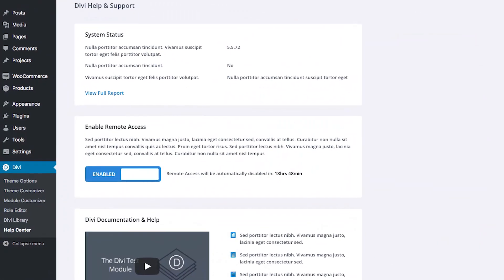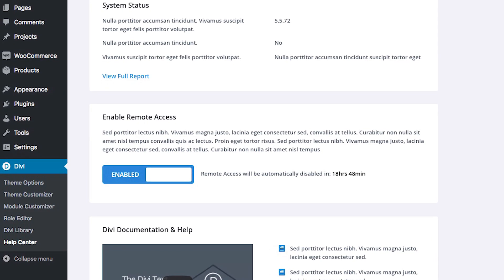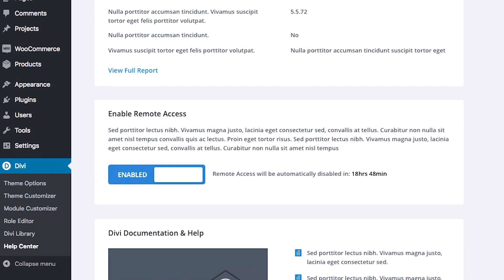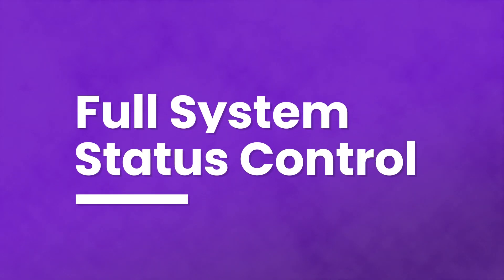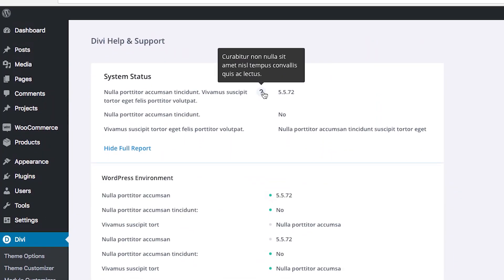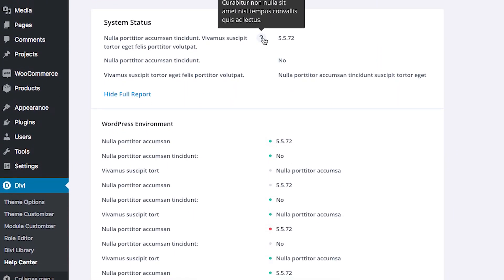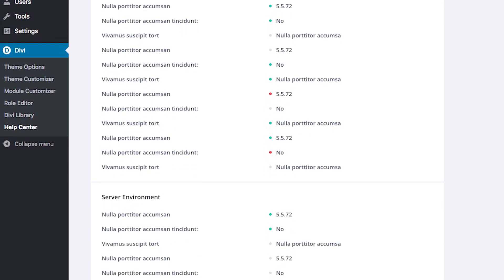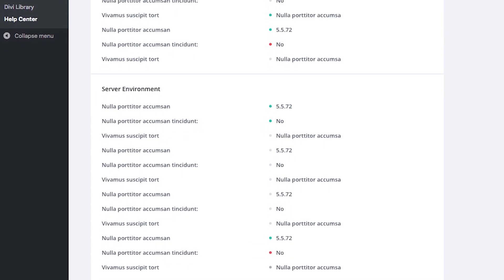Divi Feature Sneak Peek: Support Center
We’ve got some great news. An all new accessible and safe support center is coming to Divi.